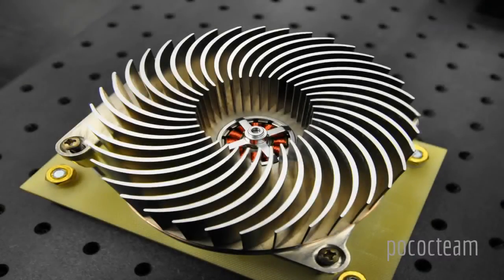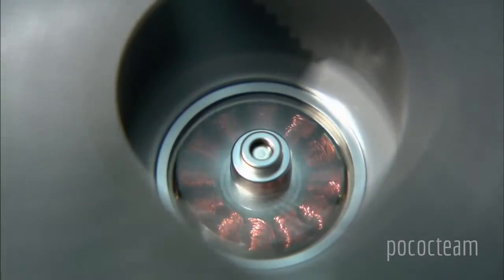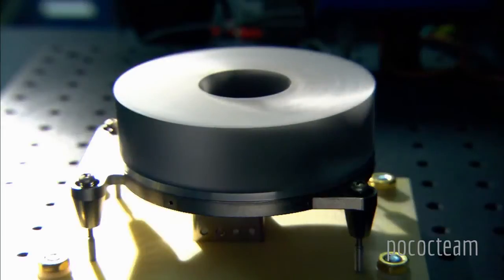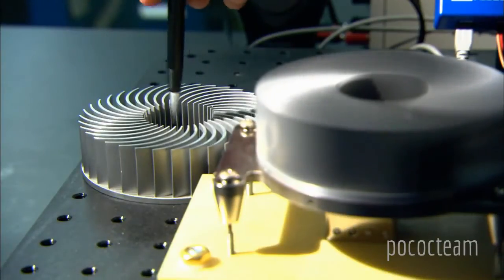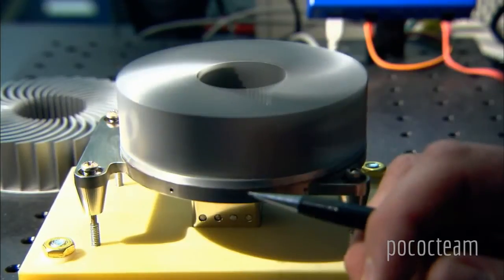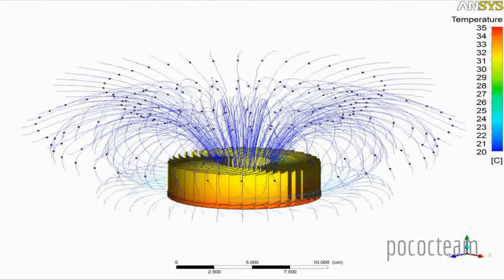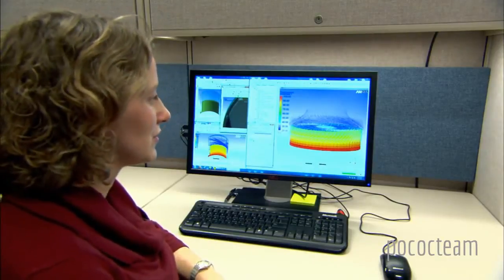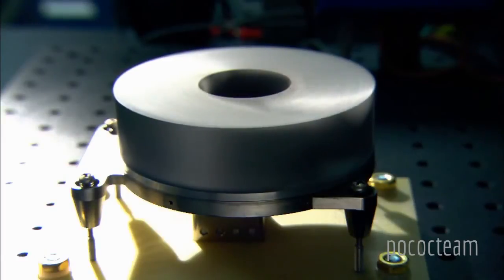[pc] Disipador de cpu Sandia cooler [air bearing][ingles]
Sandia, el disipador que no necesita ventilador, promete eficiencia de 30 veces más.

La compañía Sandia Corporation se convirtió en centro de atención al proponer un nuevo método para disipar el calor de los CPUs al hacer girar un bloque de aletas en lugar de utilizar un ventilador como se usa hoy en día. Un año después de mostrar la idea están de vuelta con una nueva demostración en la que ejemplifican eñ método de operación y ventajas que podría entregar en la industria.
Este disipador, mejor conocido como Sandia, se compone de un bloque de aluminio compuesto de varias aletas que gira a 2,000 RPMs mediante un mecanismo de rodamiento "air bearing" montado encima de una unidad que es la que hace contacto directo con el disipador.

Entre las ventajas que promete este innovador concepto es una eliminación casi total de ya que la distancia que existe entre "el rodamiento hidrodinámico "air bearing" es pasivamente auto-regulado". Y por otro lado, debido a la fuerza centrífuga se eliminará la tediosa tarea de lidiar con el polvo. De esto ultimo tengo mis dudas, pero bueno.